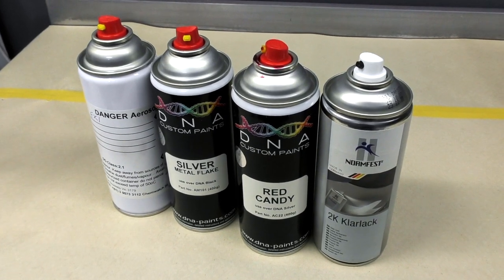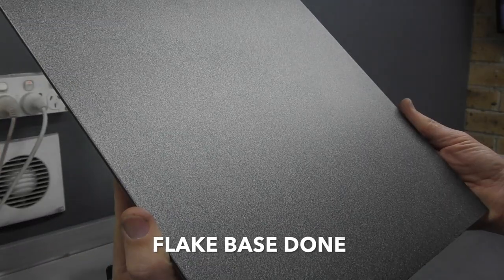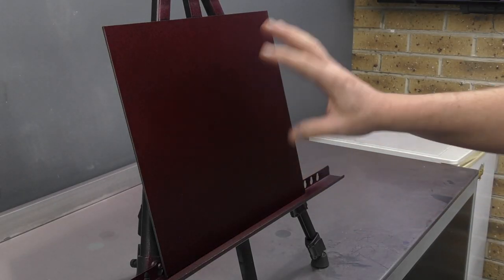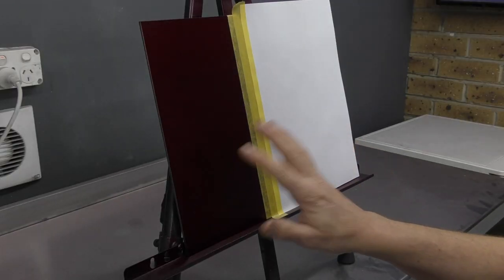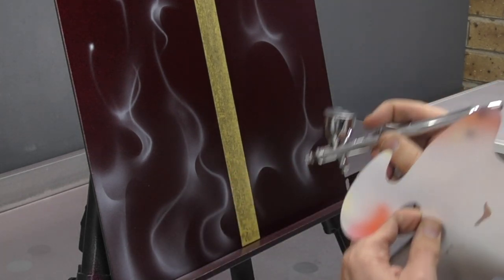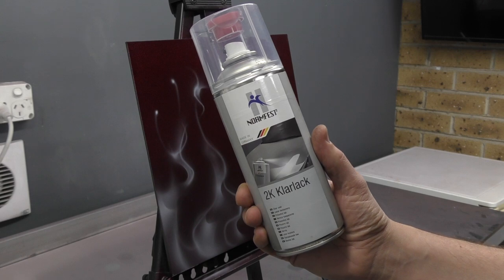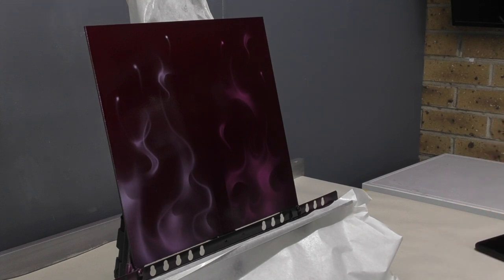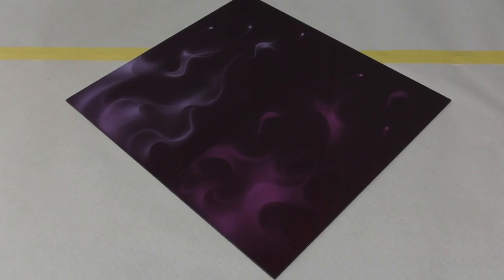Preventing Candy Paint Bleed when Airbrushing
This video will show you how to easily prevent candy paint bleed when airbrushing over the top of a candy base coat. I airbrush a quick artwork over two sections of painted candy to illustrate what happens once 2K cleared.

Video Chapters :
0:00 - aerosol paint info
0:21 - silver metal flake
1:07 - red candy
1:56 - masking the panel
2:33 - FXi Intercoat clear
3:13 - airbrushing white basic real fire
5:21 - 2K clear
6:36 - comparing the artworks